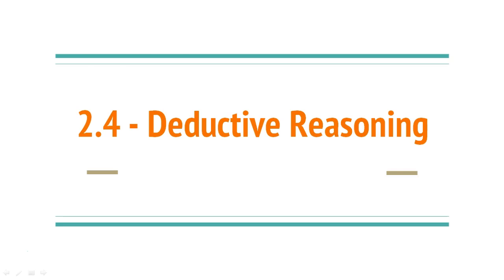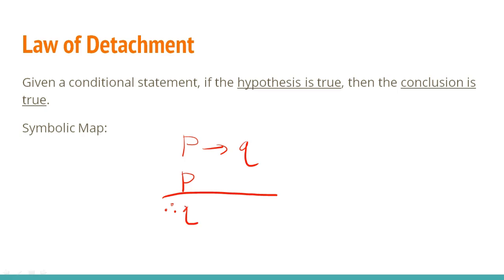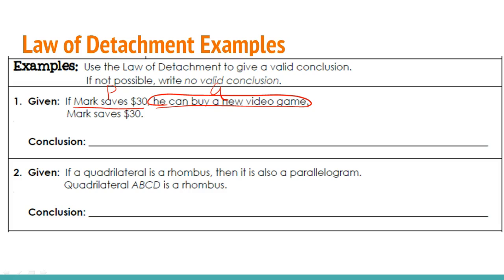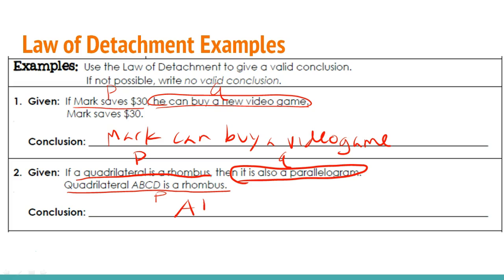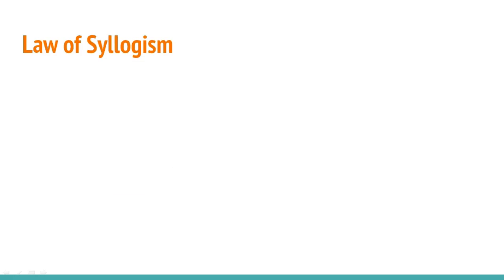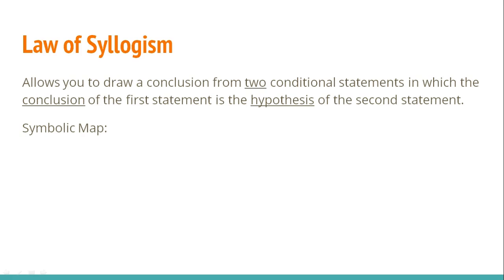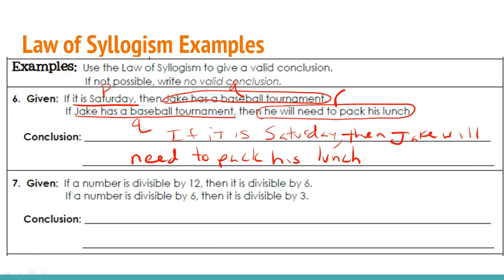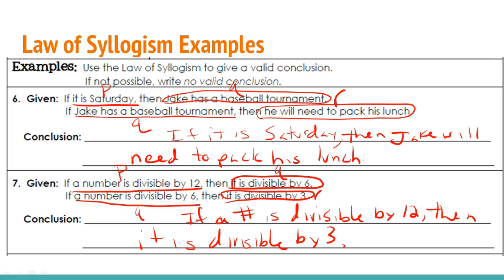2.4 - Deductive Reasoning